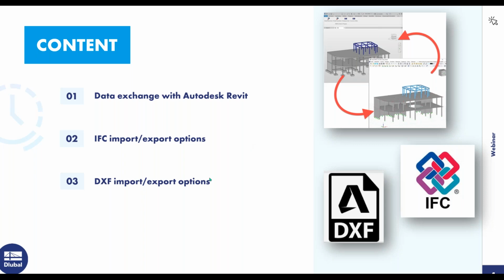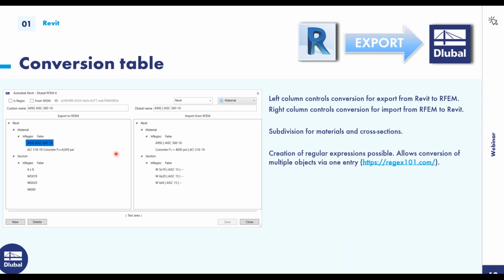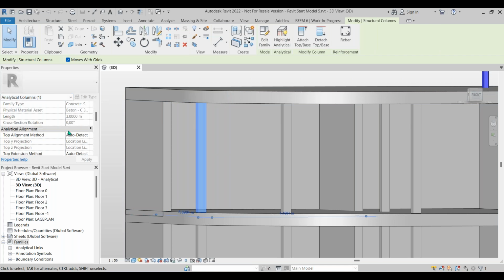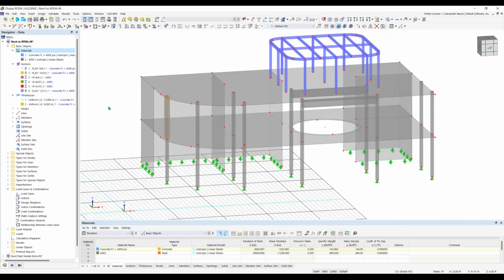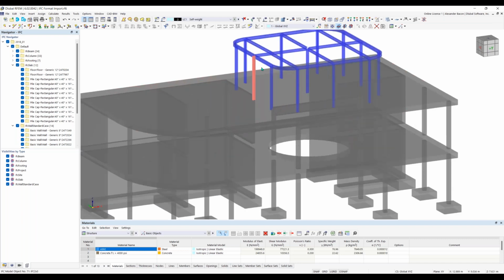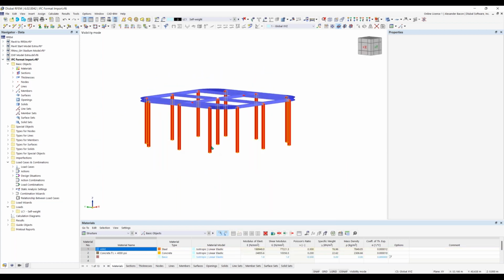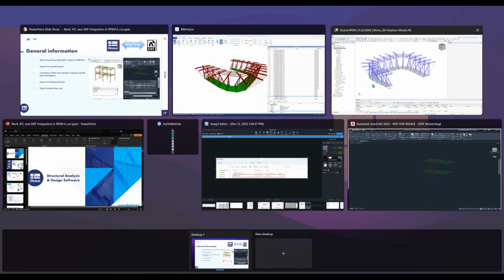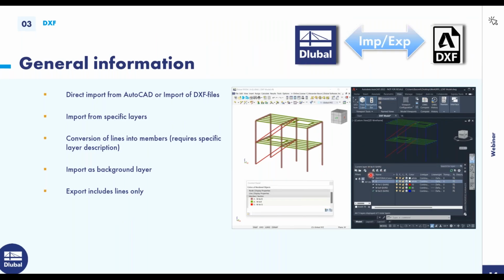[EN] 在 RFEM 6 中集成 Revit、IFC 和 DXF（美国）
本次网络研讨会将介绍 RFEM 6 中的 BIM 集成，包括 Revit、IFC 和 DXF。

时间表：
00:00 引言
02:07 Revit 集成 - 基本信息
15:36 Revit 集成 - 导出
24:43 Revit 集成 - 导入
29:48 IFC 集成 - 基本信息
31:52 IFC 集成 - 导入
46:54 IFC 积分 - 导出
49:28 DXF 积分 - 基本信息
51:59 DXF 积分 - 导出
1:00:00 总结